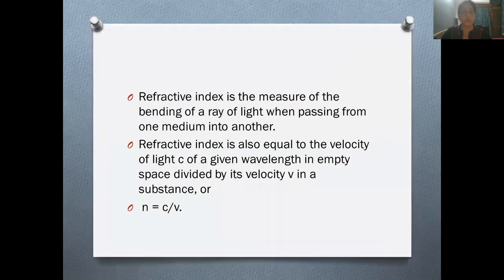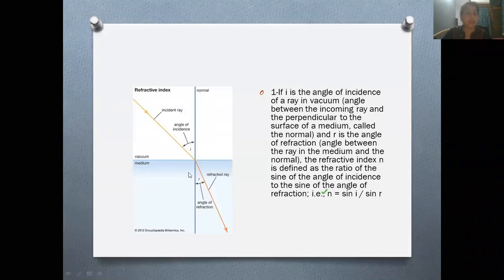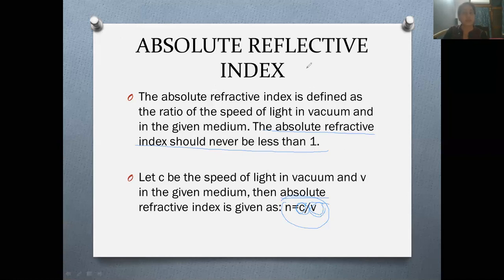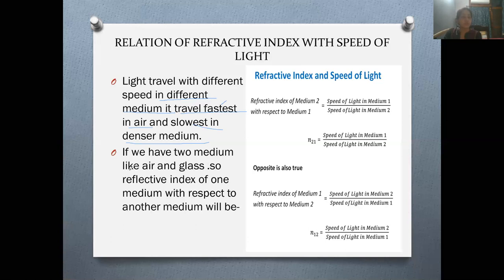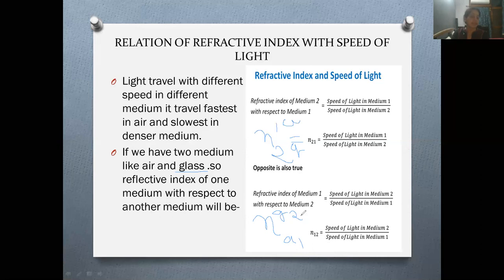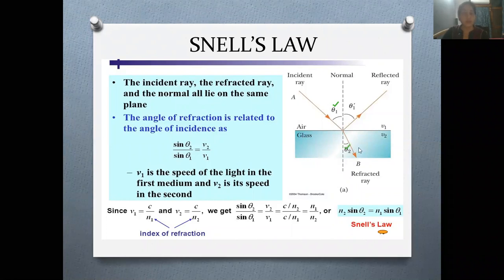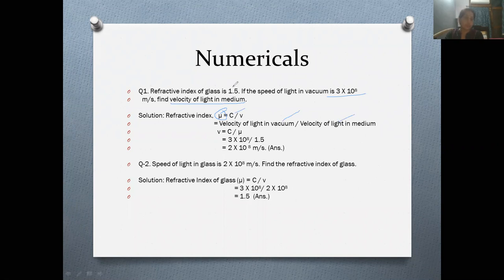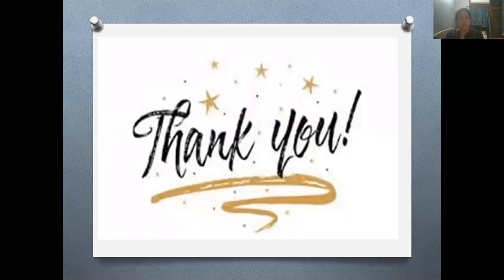Class 10th Physics-light Refractive index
By Tripti mehrotra